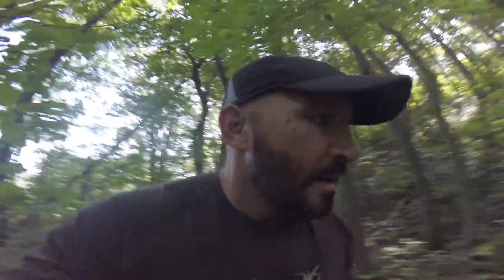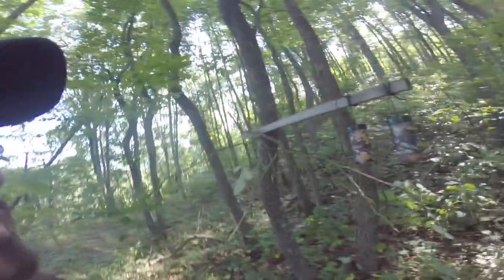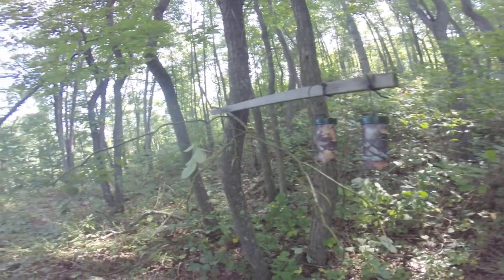WHITETAIL MOCK SCRAPE SETUP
A look inside one of my favorite tactics. It's almost time to take advantage of it...